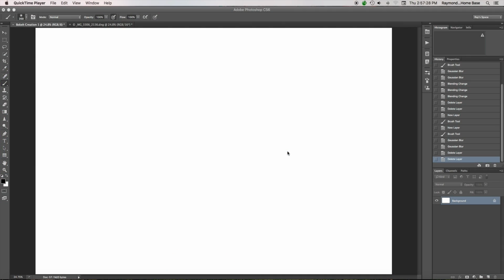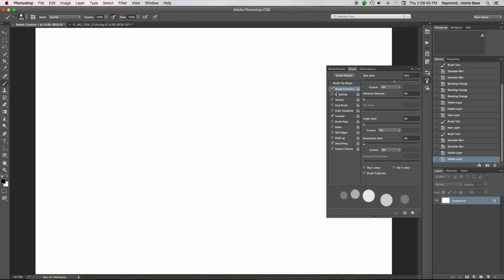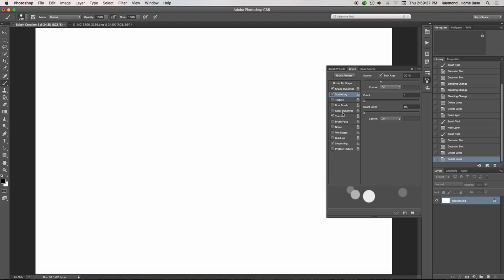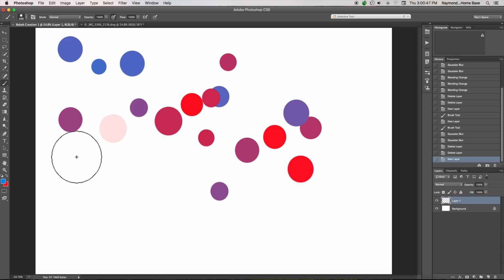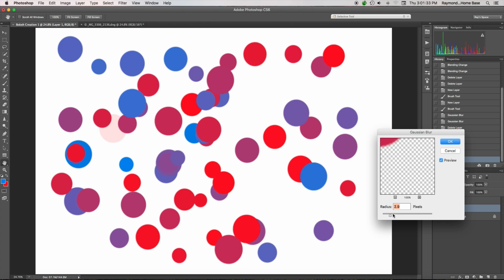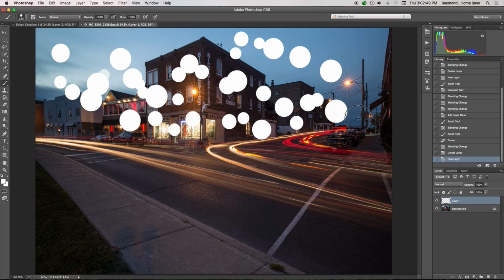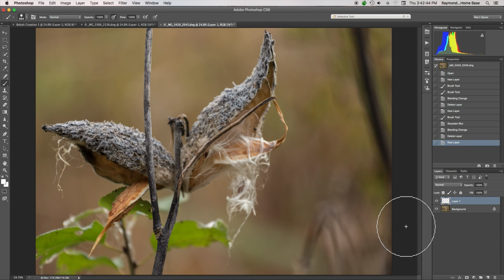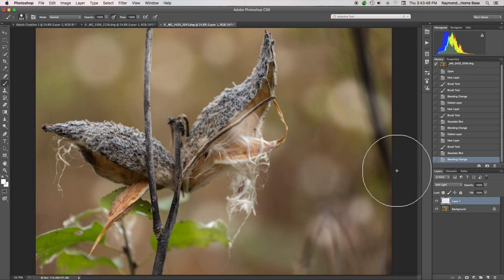PHOTOGRAPHY TUTORIAL - Create BOKEH In Camera & In Photoshop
In this creative tutorial, Ray Scott shows you how to create bokeh in-camera and in Photoshop as well. Bokeh, which is a Japanese word for the blurring of lights in photography, is a popular way to make photographs shine. This video features many different elements as well as the actual creation of these out-of-focus orbs. There are several shoots, some outdoors and others in studio, some at night for night photography and others during the day for daytime photography. So that all images are as sharp as possible, using a tripod is recommended since many of the photos are usually taken in low light.
Ray will demonstrate several ways to use bokeh to enhance and make your images more interesting and compelling.
This video also touches on blend modes, layers, brushes and the brushes panel in Photoshop not to mention a great shortcut that shows how to increase the size of a brush and how to vary a brushes hardness. Brush tip, shape dynamics, and scattering are just some of the things discussed and shown in the Photoshop CS6 portion of this tutorial.